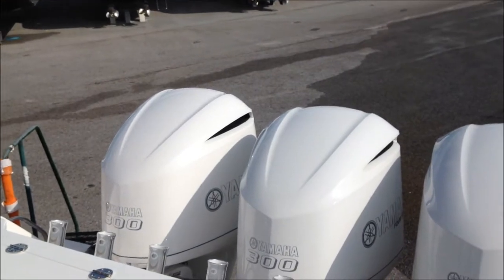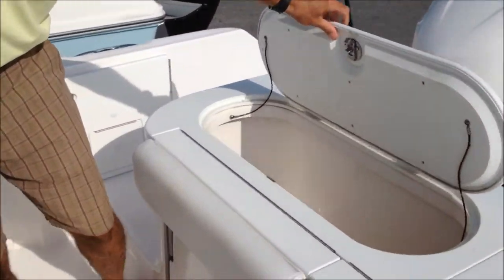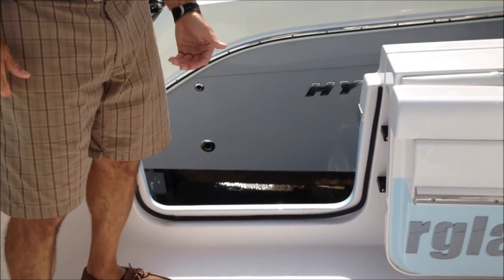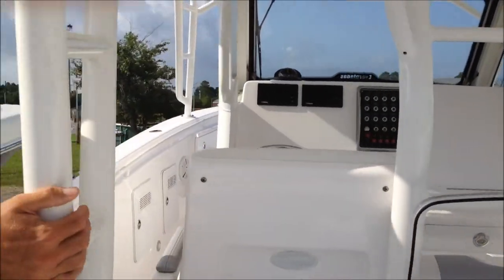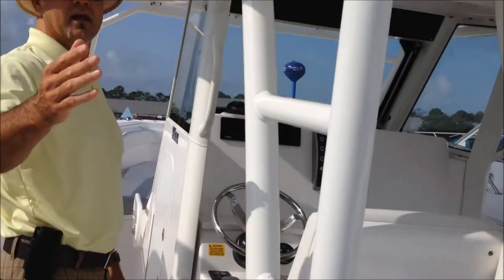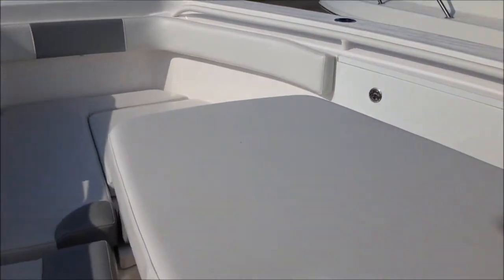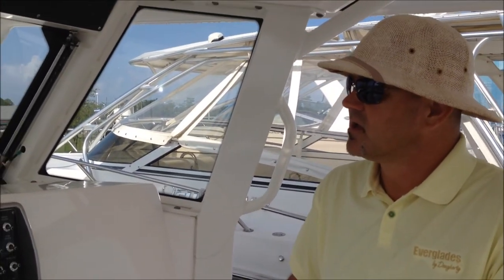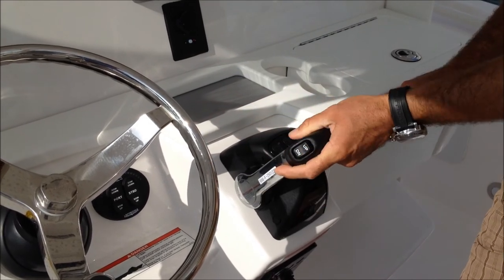Everglades 355CCX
Sales Consultant and Yacht Broker Neil Courtney

355ccx: More Space, More Protection
Meticulous attention to detail is what distinguishes an Everglades from any other boat, and the 355ccx is a perfect example.

With all the standards of the 355cc, Everglades' 355ccx features an expanded fiberglass hard top for more protection from the elements. Ingeniously designed for maximum fishability, the support legs for the hardtop extend to the gunwales fore and aft and do not obstruct the deck area.

Like the 355cc, the 10'8" beam allows for 3 plush seats across the console, or 2 if you prefer, with an armrest and cup holders in between. From the seating to the finished fiberglass compartments throughout, every detail on the 355ccx was designed for convenience, performance and safety.

Like the 355cc, a single valve seacock with manifold for all raw water intakes is a Dougherty-designed feature you simply cannot find on similar boats. Oversized drains and a lockable transom gate with freeing port allow for quick and easy drainage. The upholstery is extra heavy duty and anti-bacterial inside and out, and is sewn with specially reinforced thread for extra durability. These are the kind of details you won't find on other boats.

With Everglades' unsinkable RAMCAP® construction and the understated luxury that has become their trademark, Everglades' 355ccx has everything you and your family could want in a 35-foot fishing boat.